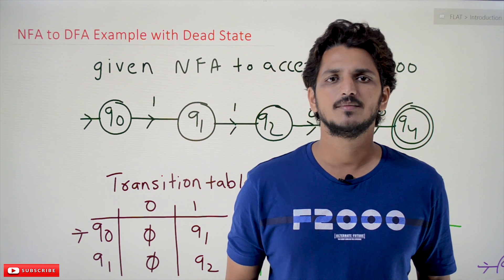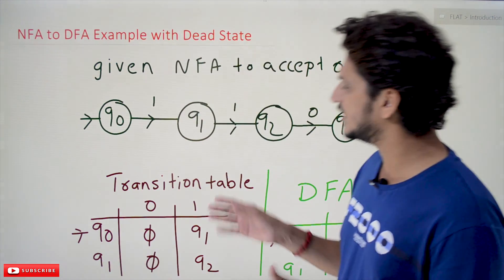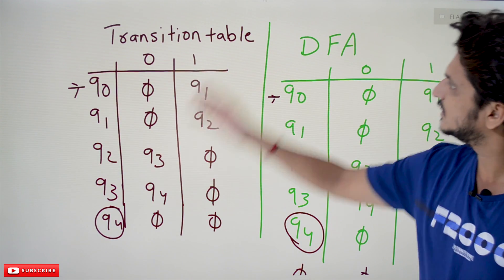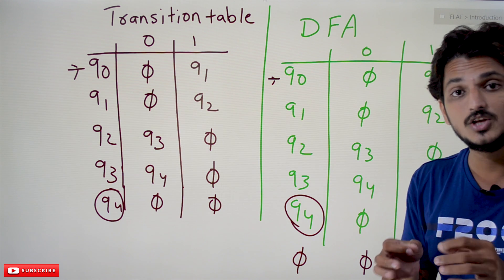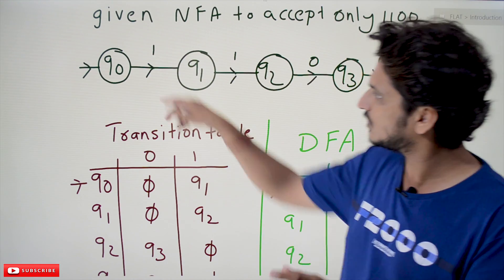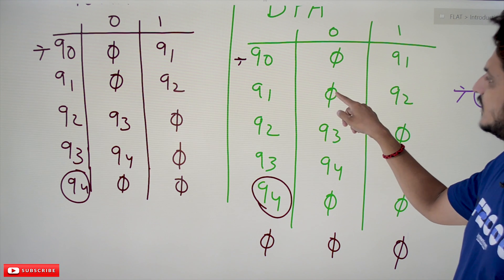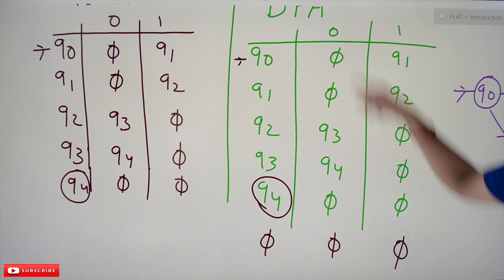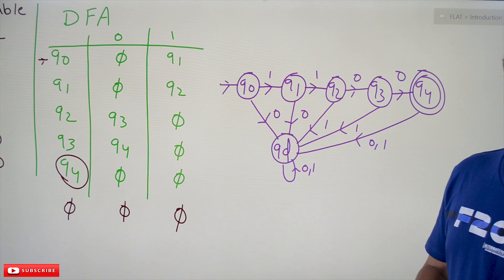NFA to DFA Dead State Example || Lesson 18 || Finite Automata || Learning Monkey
NFA to DFA Dead State Example
In this class, We discuss NFA to DFA Dead State Example.
The reader should have prior knowledge of the NFA to DFA conversion procedure explained in the previous class.
Example: The below diagram shows the example NFA.
First, we write the transition table for the given NFA.
The below diagram shows the transition table.
The initial state is q0, and the final state is q4.
First Step: We start from an initial state and write the initial state in the NFA transition table in the DFA transition table.
On state q0, if we see input symbol zero, we do not move to any state. So Φ is given.
On state q0, if we see input symbol one, we move to q1 state.
The above two transitions are written in the DFA table.
Point to understand: In DFA, Φ is not allowed. We consider Φ as a new state.
Take a look at the NFA. The given NFA is accepting string 1100 only.
In our DFA examples, we already constructed logic to accept strings only 1100.
We moved to a dead state in the DFA when there was no need to check the future input string.
During the conversion process, the new state Φ is considered the dead state in DFA.
Step 2:
After writing the initial state transition, the new state that is not yet written in the DFA table is q1.
Now we write a transition to state q1 using the NFA transition table.
The process is explained in our previous class.
Now repeat step 2 till new states are possible.
Here in the last, we write transition for Φ.
This new state Φ is written as a dead state.
If we see the input symbol zero or one on dead state, we move to the dead state itself.
The below table shows the complete DFA transition.
The below diagram shows the DFA transition diagram.